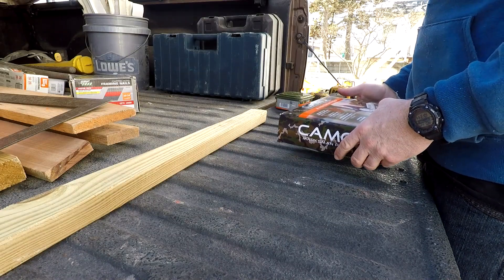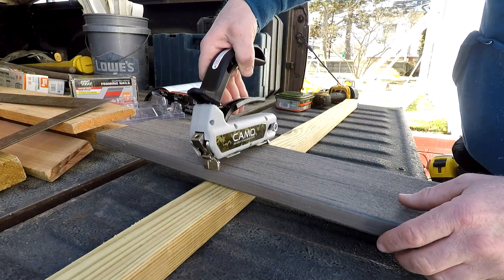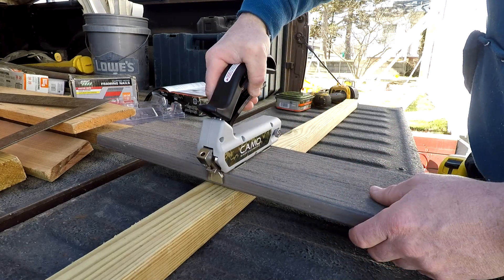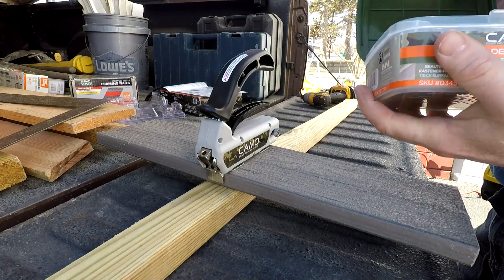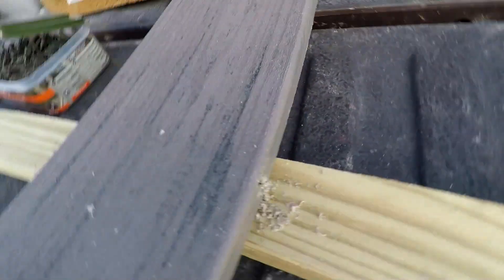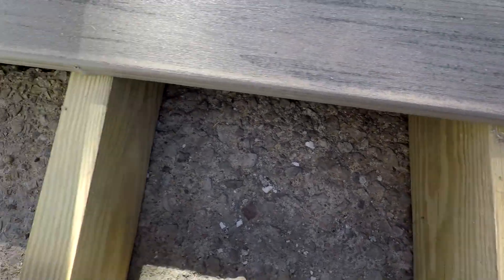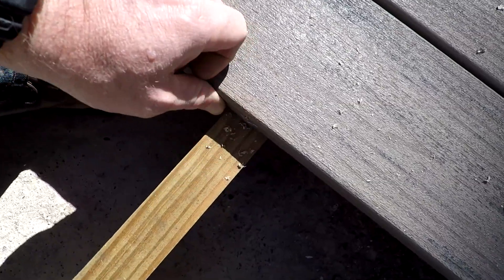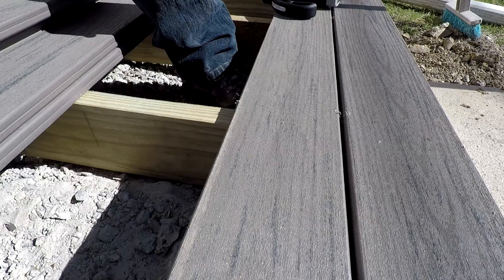Camo Marksman Pro Review | MY DIY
My review of the Camo Marksman Pro fastening system after using it for the first time.

You can buy the Camo Marksman Pro